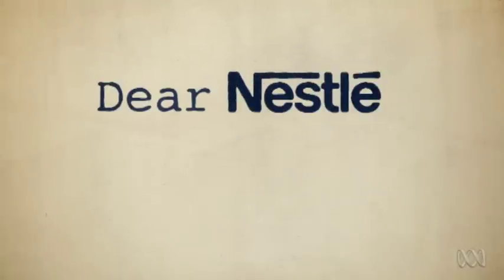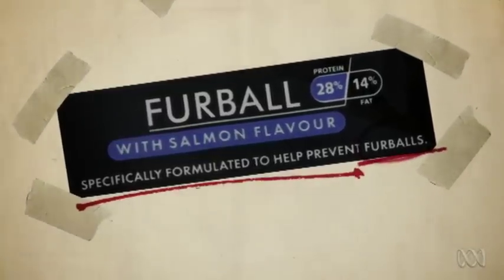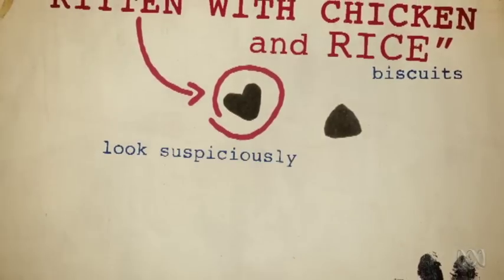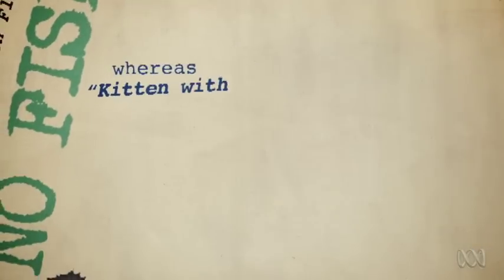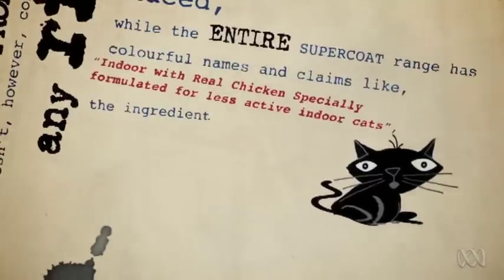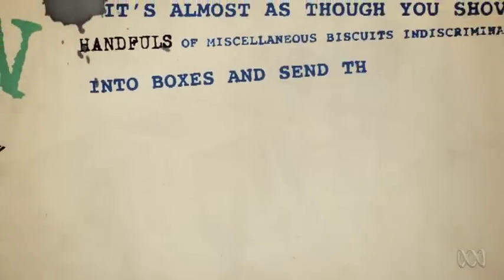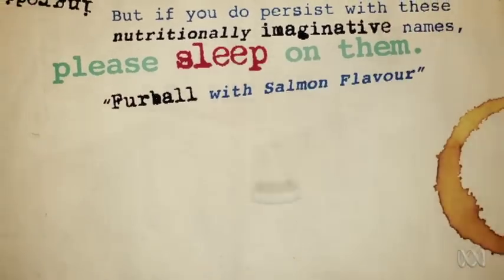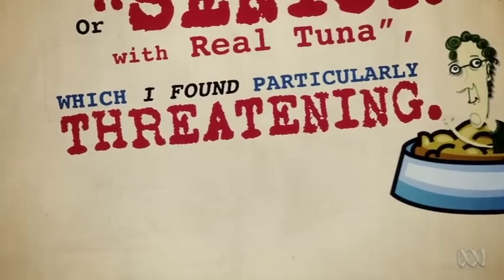COMPLAINT LETTER : PURINA CAT FOOD | The Checkout | ABC1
What's inside Purina Cat Food ? Angela, 68, isn't happy. The Checkout encourages you to take action if you've got a complaint. Write, call, or email the company or service provider, or post something on their Facebook page. You'll feel better. It might just get them to change.

(where you can send in video complaints)